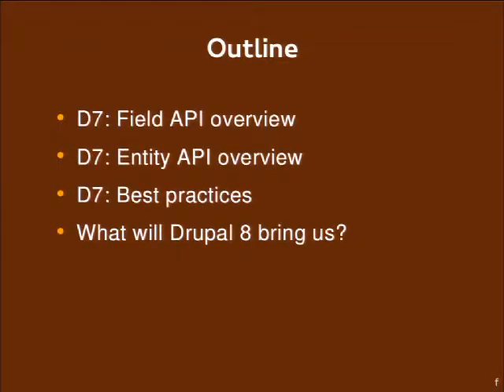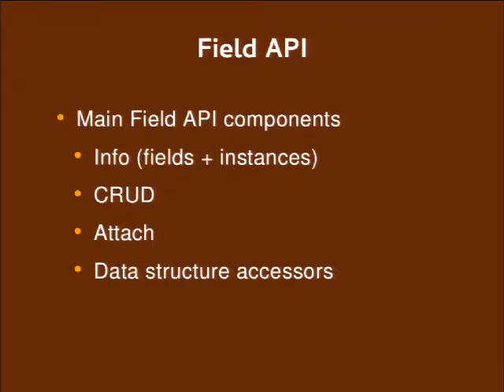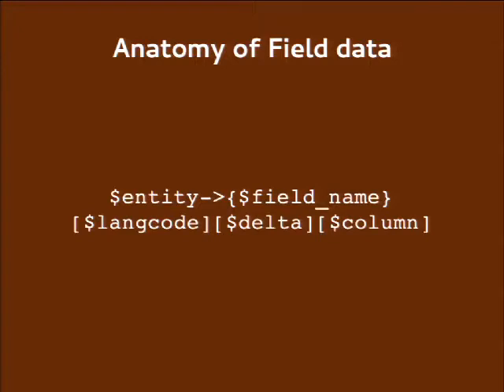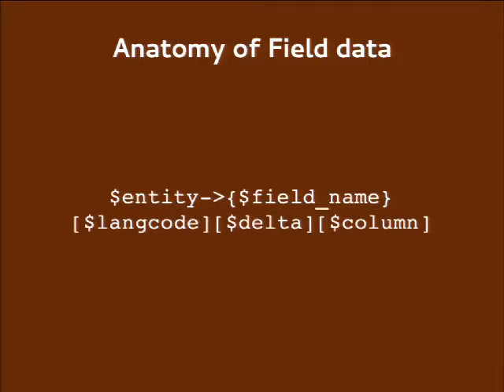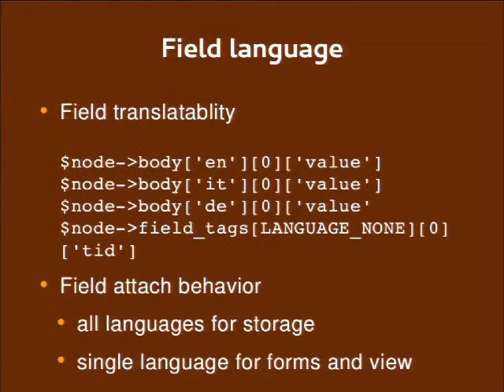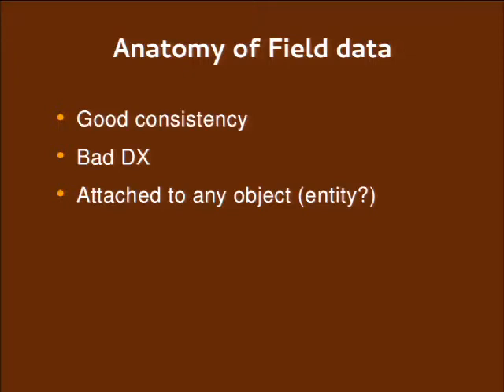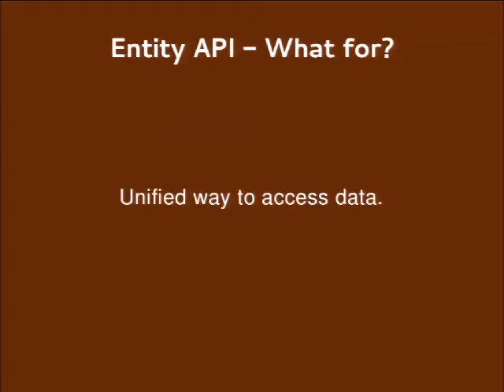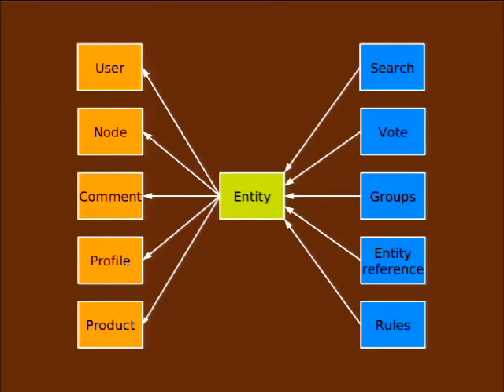Drupal Fields and Entities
Drupal 7 shipped with a wonderful tool for site builders: Fields. It also shipped with a far enhanced API behind it with respect to what CCK used to provide in Drupal 6. Despite all the thoughts and discussions gone behind Field API's design, the resulting system was incomplete, since it was based on the concept of entity, which was a late guest at D7 core party. Moreover the achieved developer experience (DX) was (and is) suboptimal, just to use a polite word: ever wondered how to deal with all that language stuff coming out from everywhere?
Wolfgang Ziegler, Francesco Placella